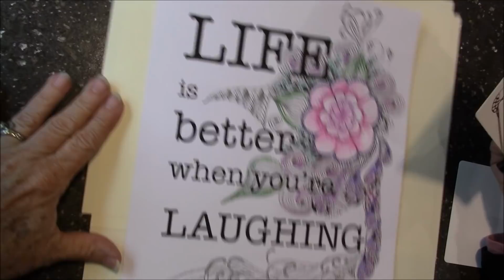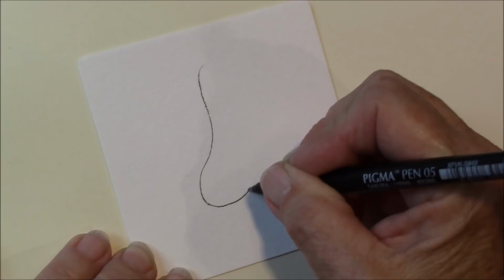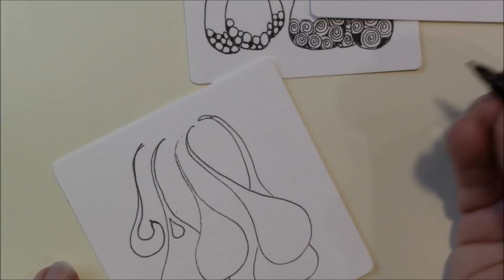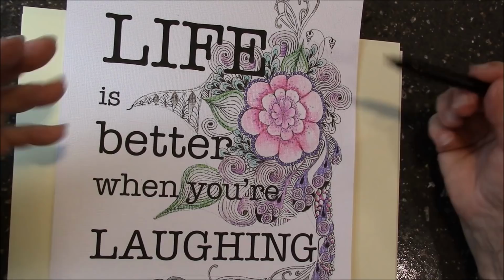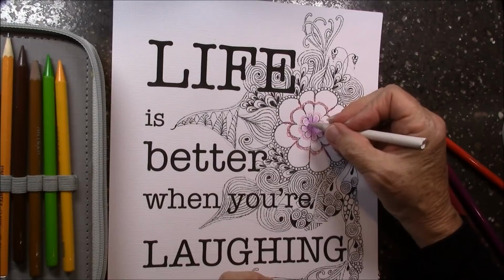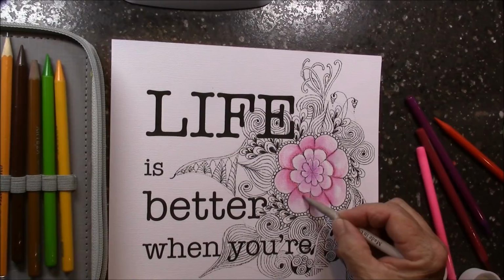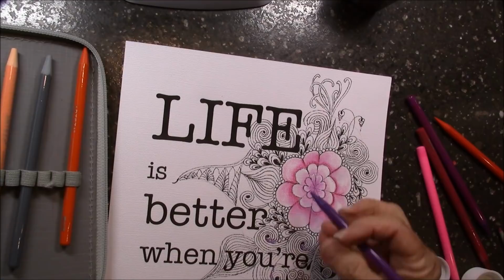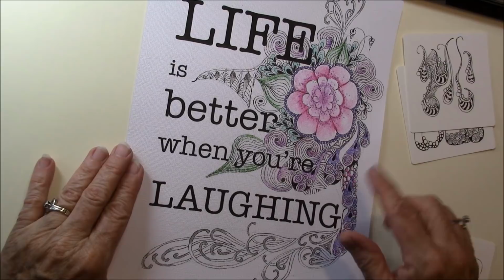Tangle Art Lesson Zoon and Life is better when you're laughing #291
Zoon is a funny tangle, well that is what a friend of mine said when he saw it. I said it looked like, well maybe I should not say.  We laugh and I thought how wonderful life is when you laugh so I decided to do this little template  I hope you enjoy.